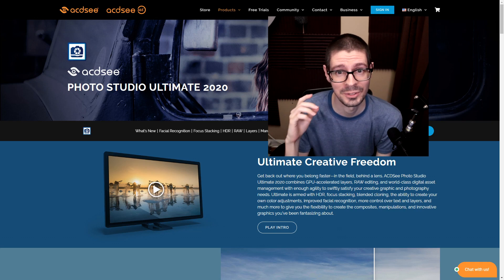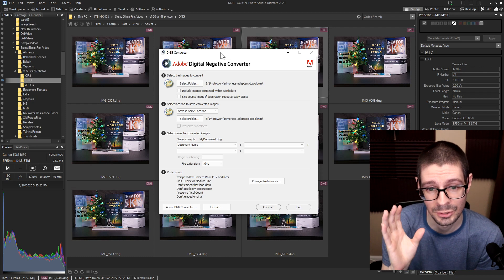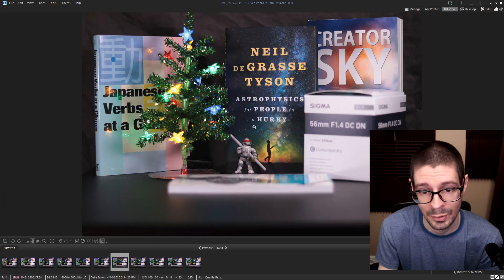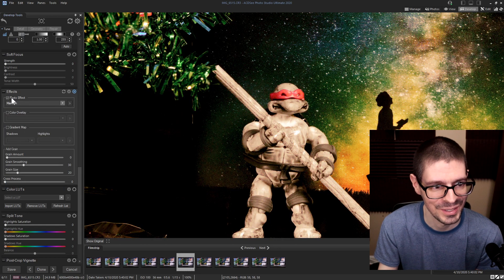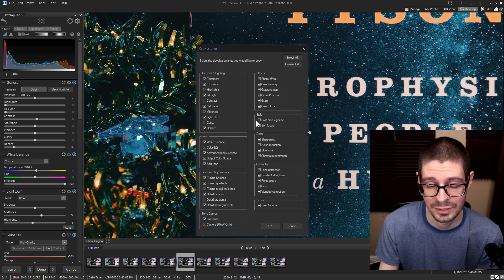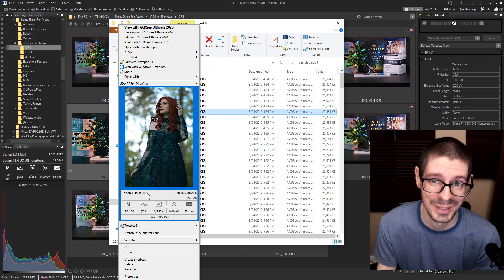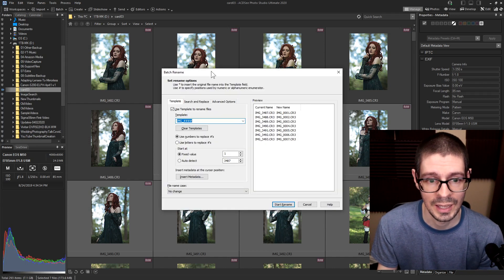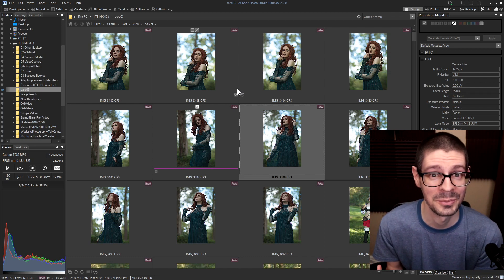Acdsee Photo Studio Ultimate 2020 📷 Finally M50 CR3 RAW Support!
I'm late to the party, but finally purchased the 2020 version of Acdsee Photo Studio Ultimate. I've been using this as my primary photo management and adjustment application since 2017. New with the 2020 version is CR3 RAW support with the Canon EOS M50 and a few other cameras. Before this current version I would convert my CR3 files from the Canon EOS M50 to DNG with Adobe's free conversion software (ironic, I know... lol). Now I'm finally able to edit and adjust those files without needing that extra step.